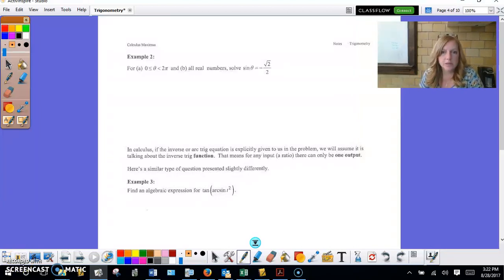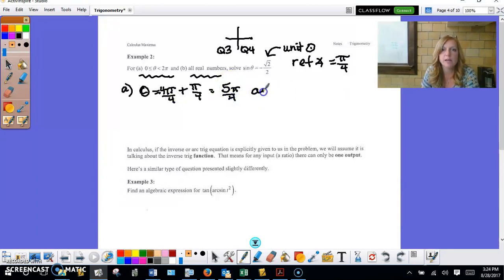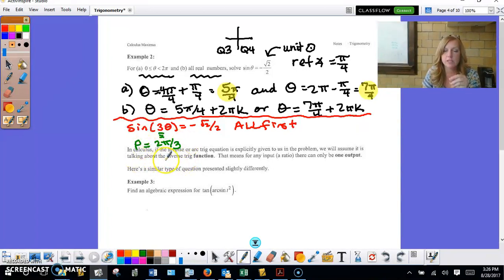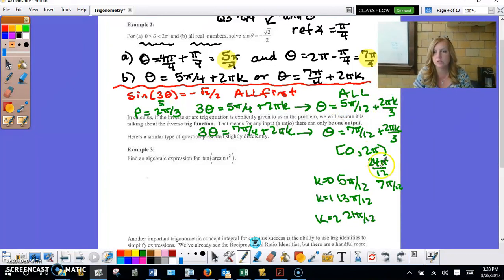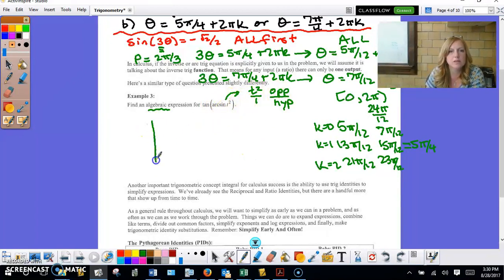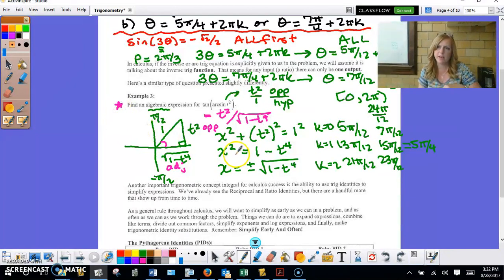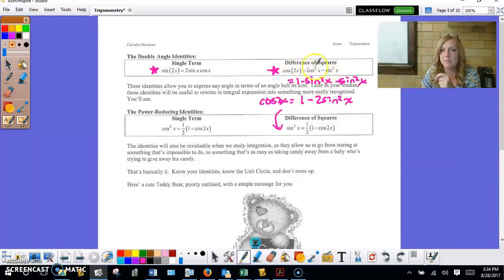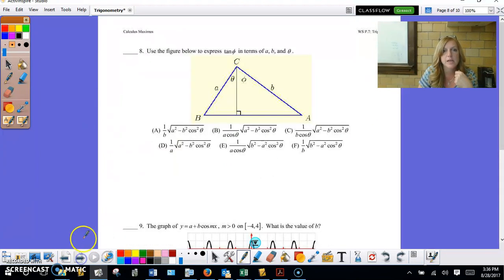Trig Review Part 3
Review of essential trig skills for AP AB Calculus - Part 3
Finding algebraic expressions
Trig Identities